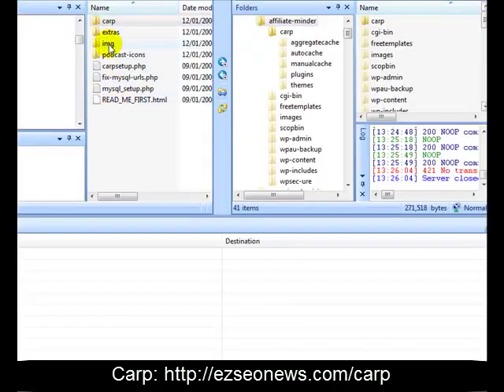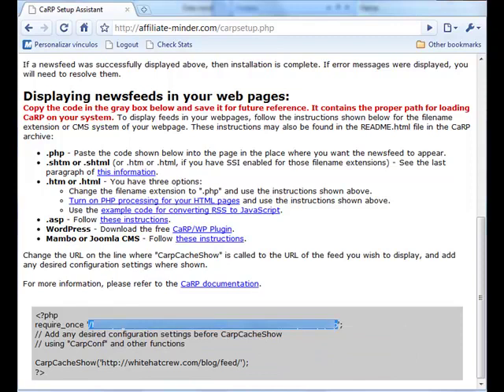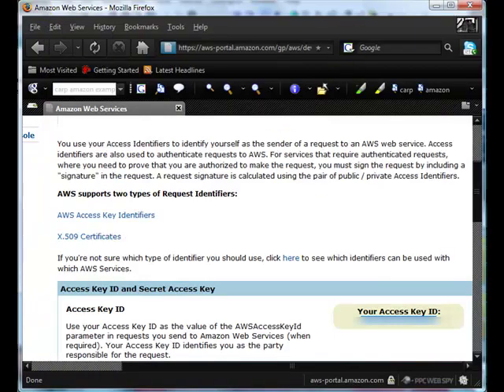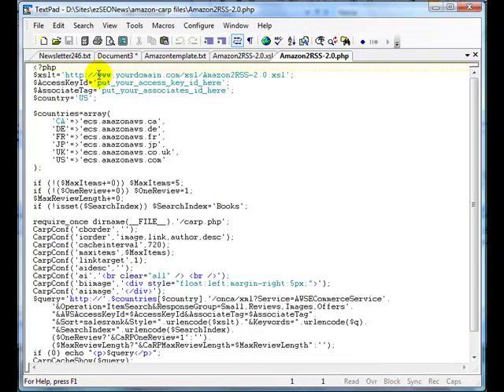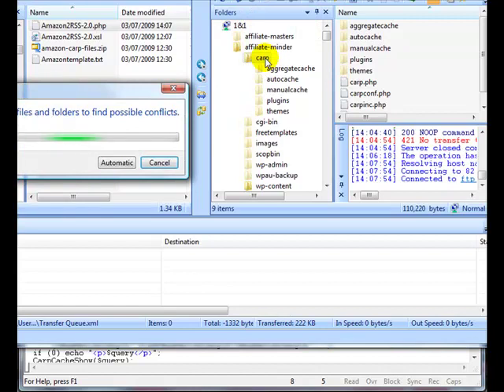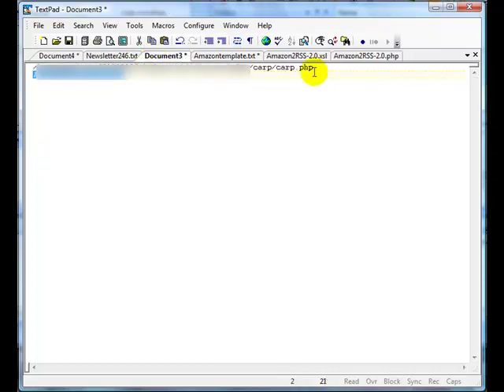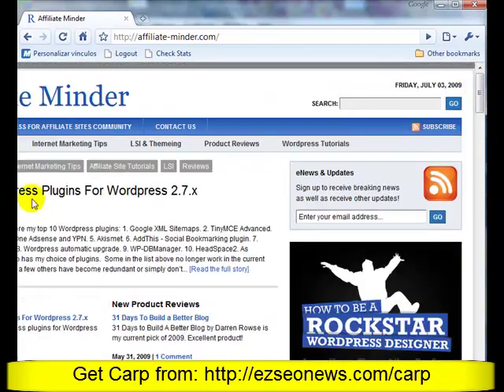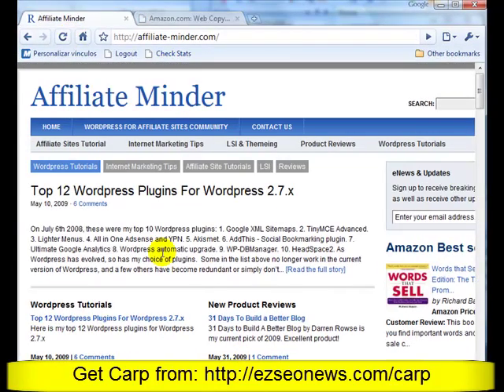Displaying Amazon Feeds on your Wordpress Site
Amazon Web Services allow us to pull products directly from the Amazon datafeed.  Using a script called Carp, adding Amazon feeds to our websites is relatively easy.  This video shows how to add Amazon product from their datafeed to a Wordpress site.